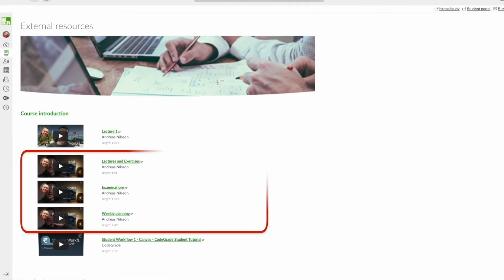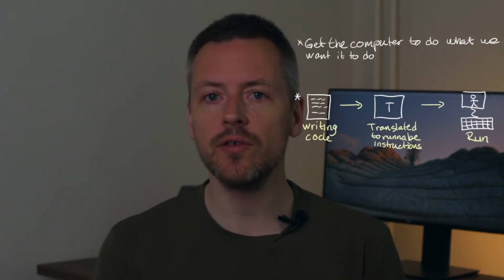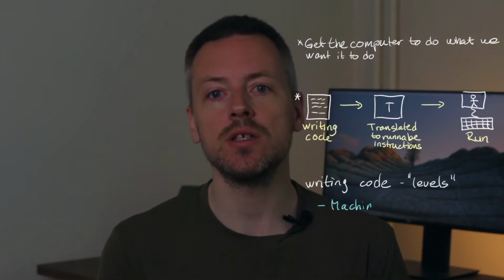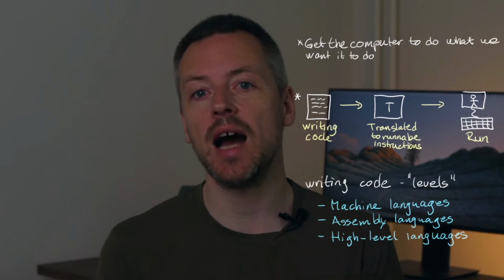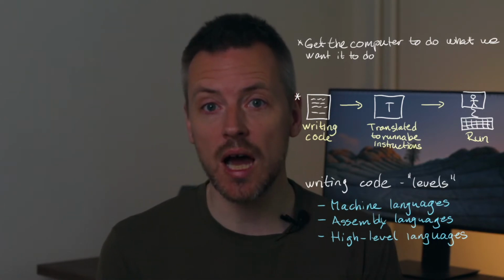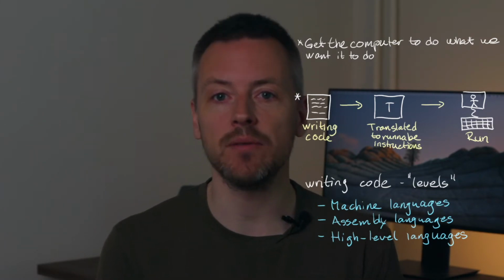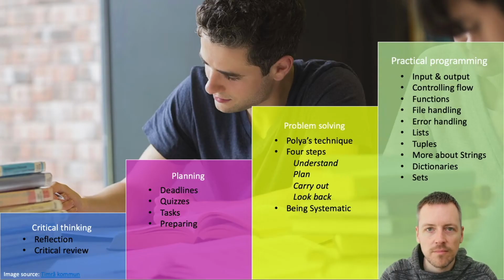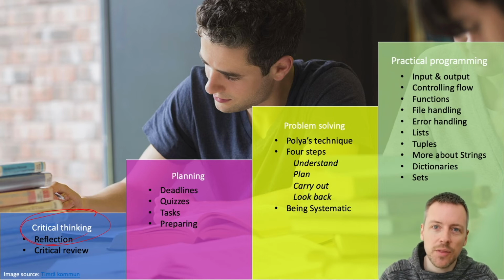Lecture 1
0:00 Introduction
0:55 What is programming
2:35 Programming language used
4:14 Four pillars of the course
6:18 Overview of content
7:52 How to avoid failing